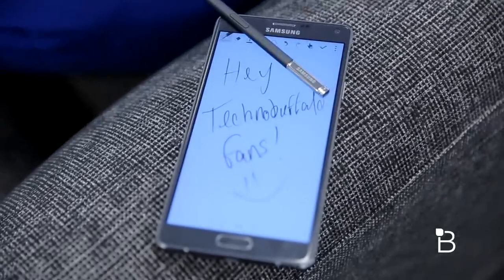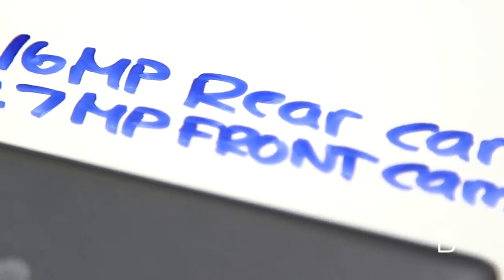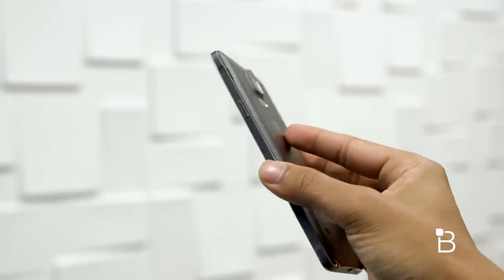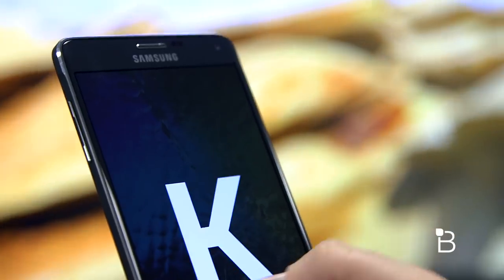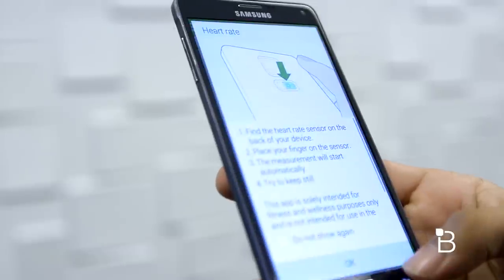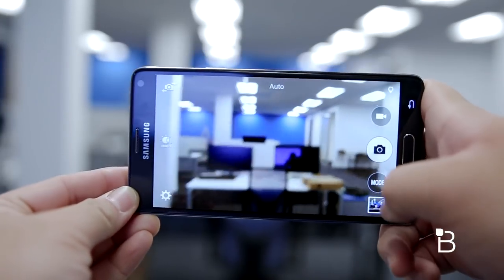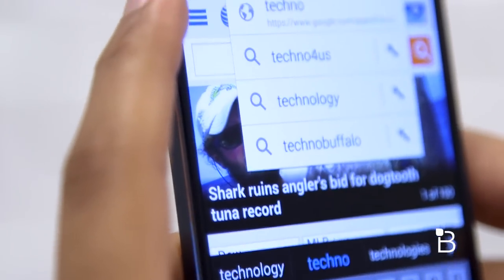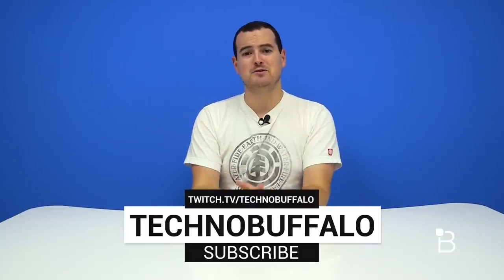Samsung Galaxy Note 4 Review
Galaxy Note 4 for AT&T

The Galaxy Note 4 is one of the more feature-packed powerhouses on the market right now. Samsung has done this in the past with its Note products, usually offering some of the finest hardware components available, but the overall experience was held back by the build quality. GALLERY/MORE